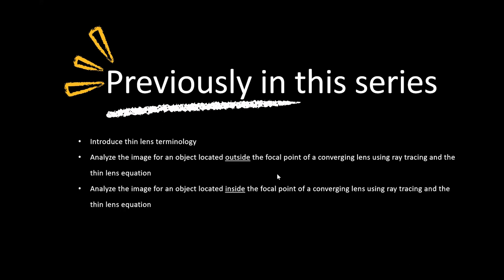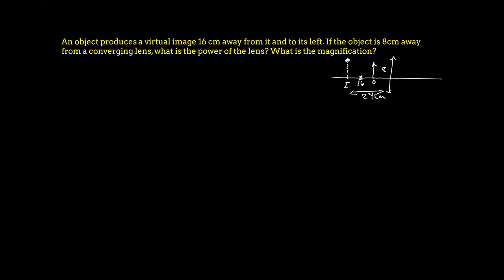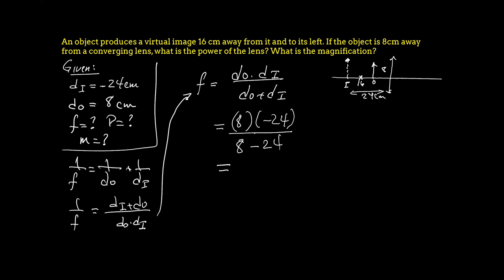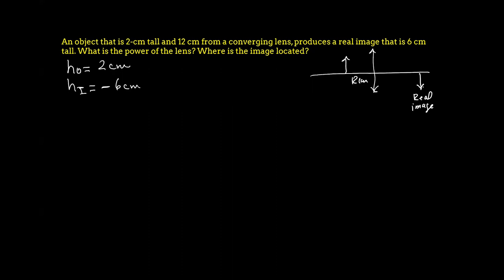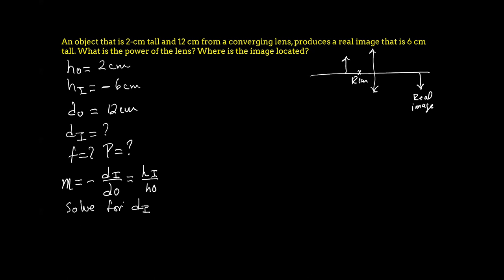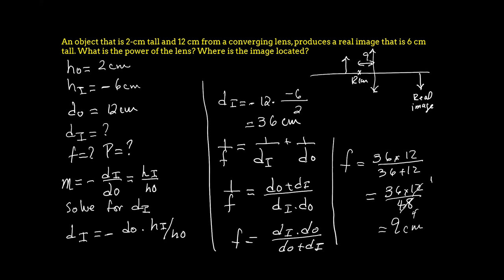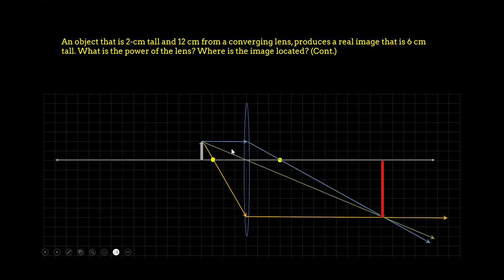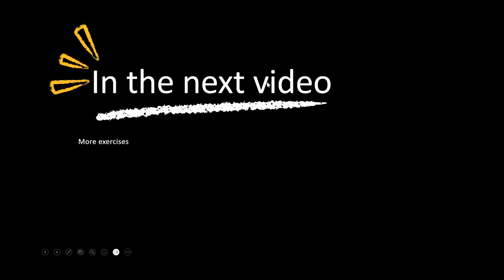Converging Lens. Virtual & Real Images.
This is a continuation of our Converging Lens Series -- 3 Lessons, 3 Problems/Solutions, 1 Virtual Lab.

00:10 Introduction

-- Problems Solved --
01:06 An object produces a virtual image 16 cm away from it and to its left. If the object is 8 cm away from a converging lens, what is the power of the lens? What is the magnification?
07:56 An object that is 2-cm tall and 12 cm from a converging lens, produces a real image that is 6 cm tall. What is the power of the lens? Where is the image location?

Set 3: (This video)

For more check us out on X @drtoumas_lab